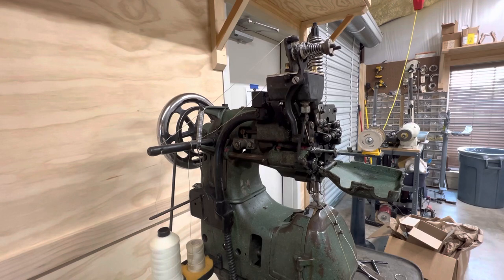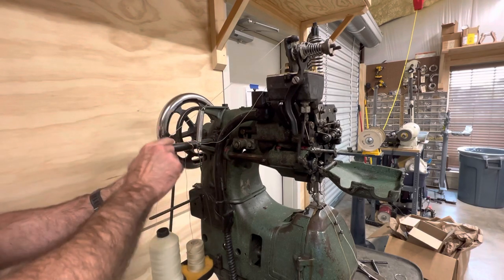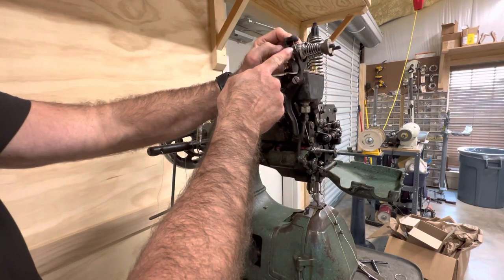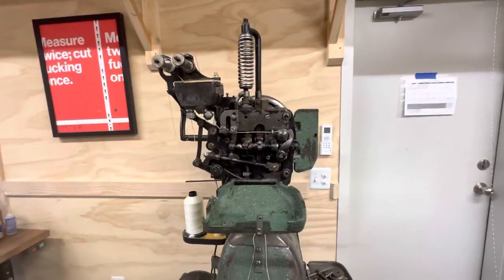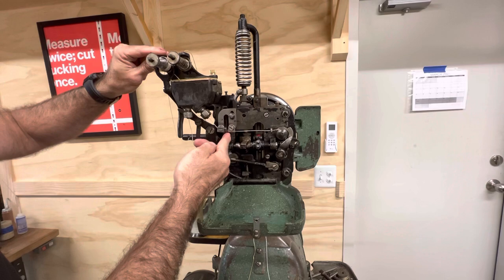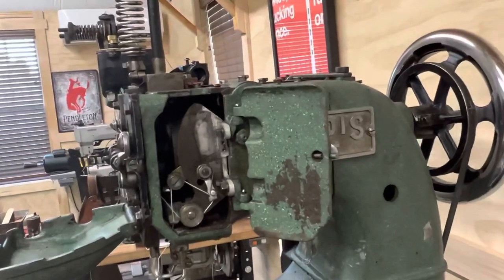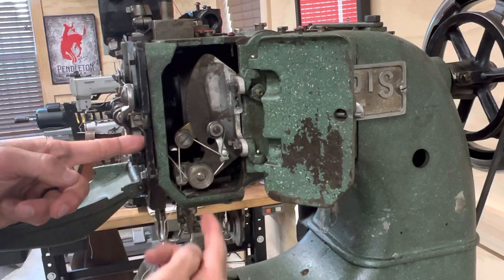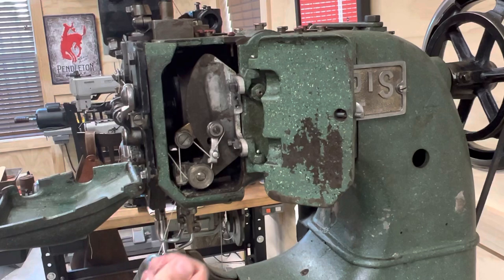Threading the Landis 16 Harness Sewing Machine